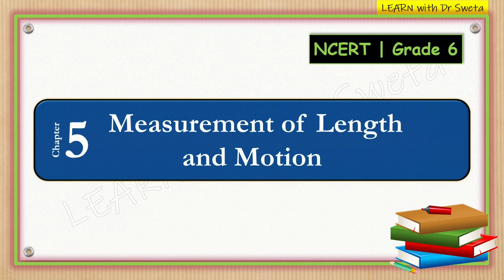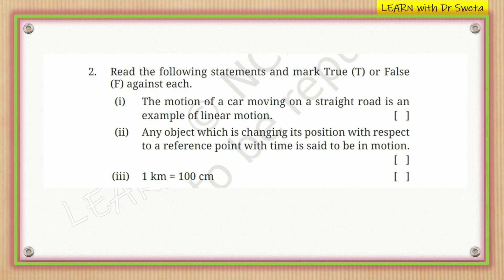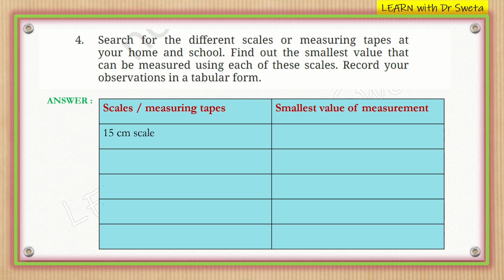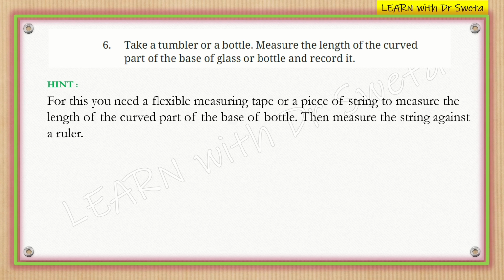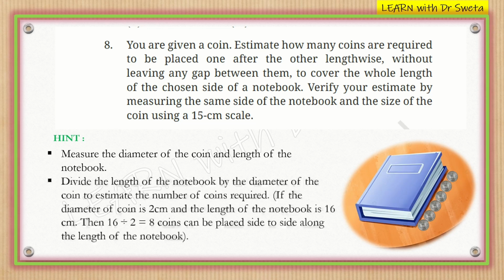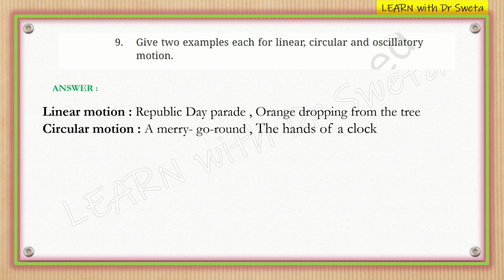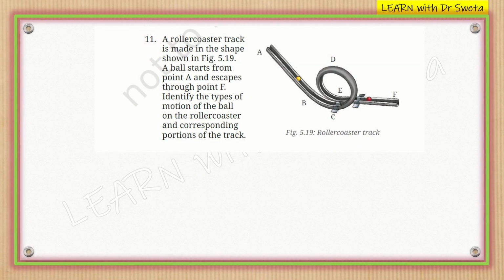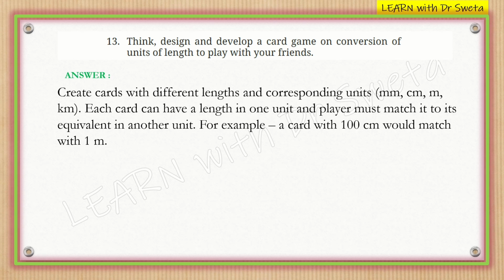NCERT Science Class 6 Chapter 5 | Measurement of Length & Motion | Full Solution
NCERT Class 6 Science Chapter 5 : Measurement of Length & Motion
Welcome to our detailed video on Chapter 5 : Measurement of Length & Motion from the NCERT Science textbook for Class 6. In this video, we provide:
✅ Full solutions to textbook exercises
✅ Easy-to-understand explanations of key concepts
✅ Real-life examples to make learning engaging and fun!

This video is perfect for students preparing for exams or revising the chapter.

📖 NCERT Solutions Made Easy! 📖
Explore science like never before. Let's learn and grow together!

NCERT Science Class 6 Chapter 3: Mindful Eating: A Path to a Healthy Body | Full Solution

NCERT Science Class 6 Chapter 4 : Exploring Magnets : A Path to a Healthy Body | Full Solution